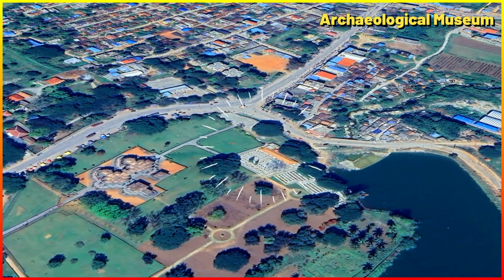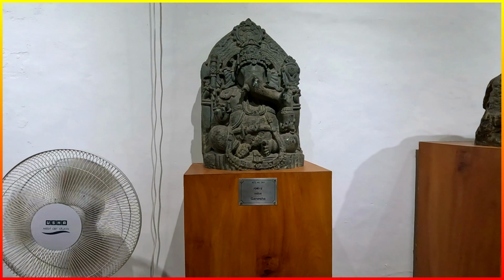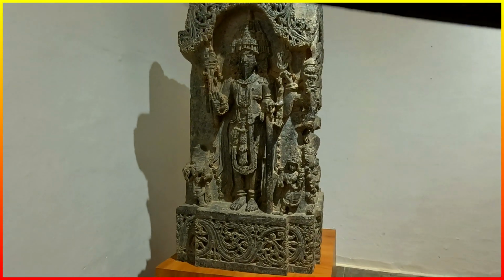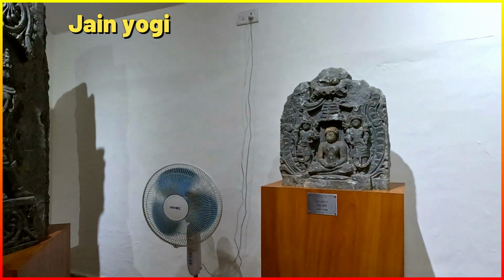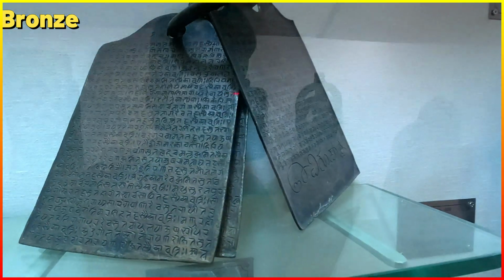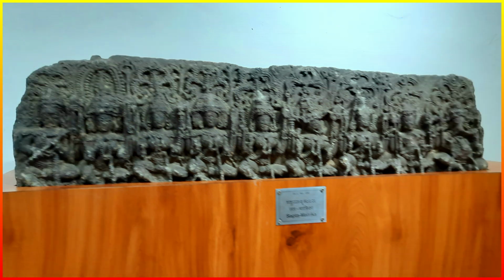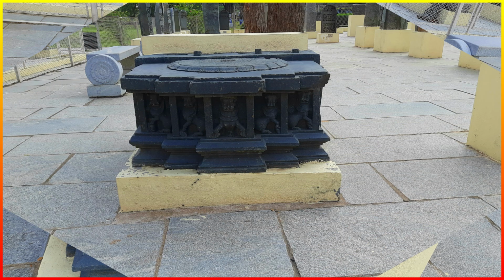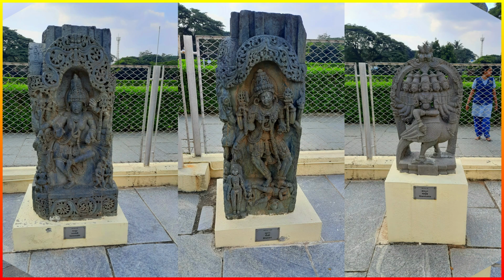Inside Halebidu’s Archaeological | Hoysala Masterpieces Inside Halebidu’s Museum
Step into the heart of the 12th‑century Hoysala Empire with our full‑length tour of the Archaeological Museum at Halebidu (formerly Dwarasamudra).

Historical Context: Learn how Halebidu became the regal capital of the Hoysalas.

Interior Hall: Marvel at fully intact soapstone and chloritic‑schist sculptures—Shiva as Nataraja, Chennakeshava, Harihara, and more—plus ancient Kannada & Sanskrit inscriptions.

Open‑Air Rock Galleries: Explore weathered reliefs, Nandi carvings, toranas, guardian warriors, and decorative friezes hewn directly from living granite.

Practical Info: Visiting hours (10 AM–5 PM), entry fee (₹20), photography tips, and how to reach the museum near the Hoysaleswara Temple.

👍 Like this video if you enjoyed the art and history of the Hoysalas.
🖇  O U R   S O C I A L  M E D I A   H A N D L E S